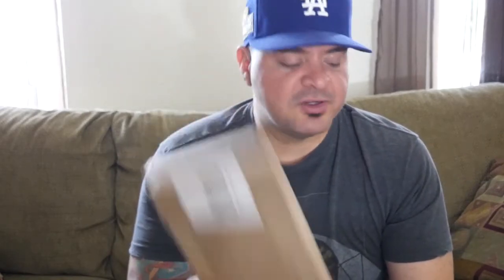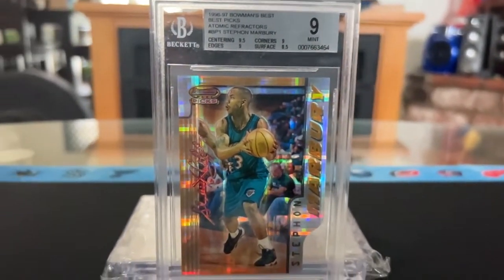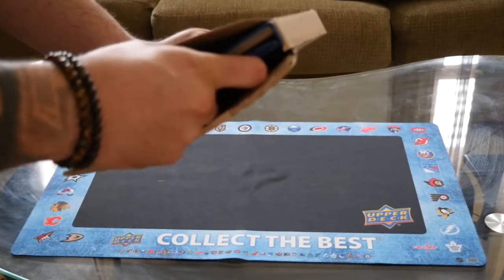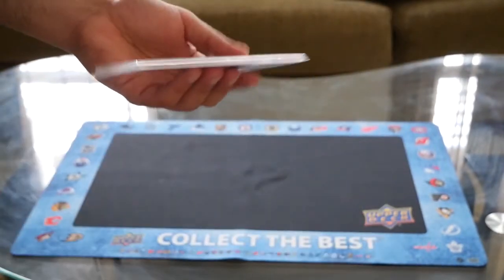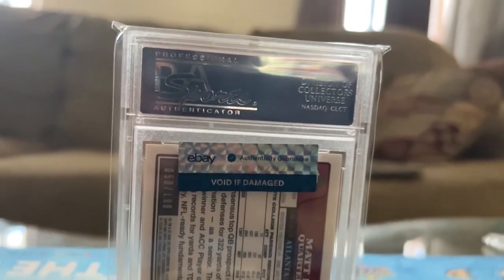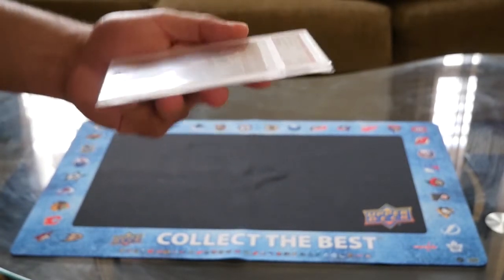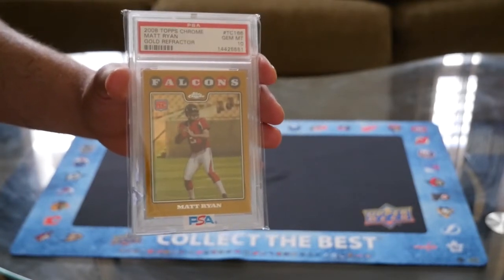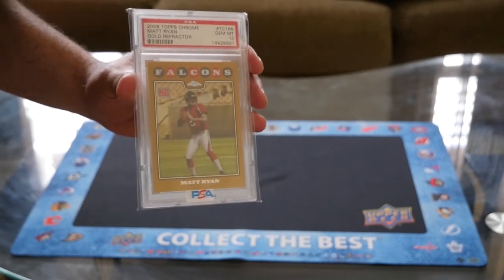Holy Grail Sport's Card (Ep. 50)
Hey Guys. In this video I share with you one of my Holy Grail Sport's Card that I received in the mail today through the Ebay Authenticity Guarantee Program. Enjoy!